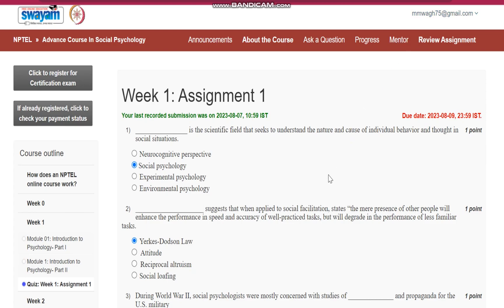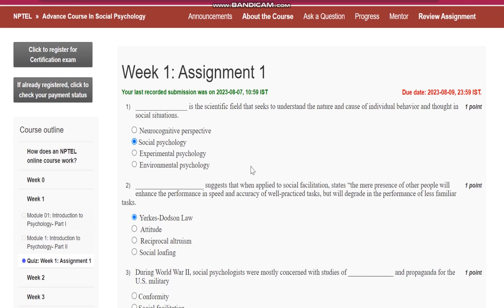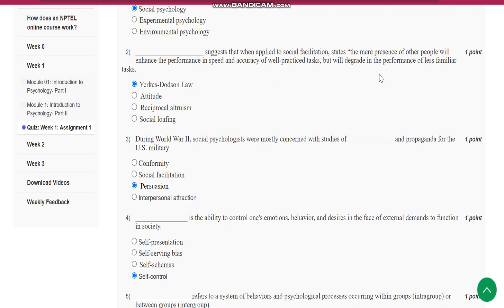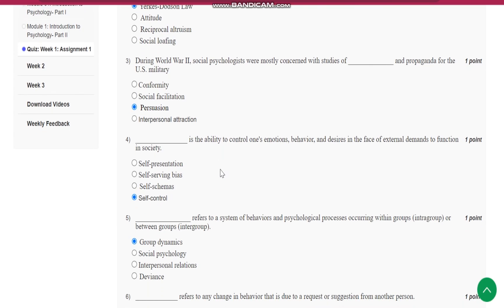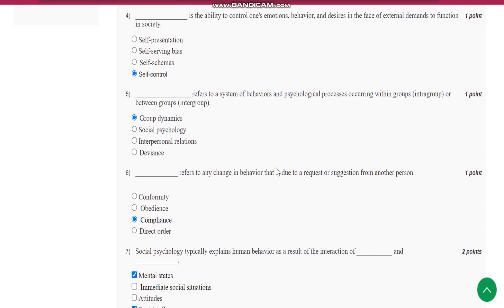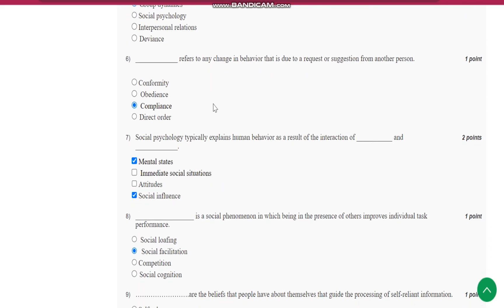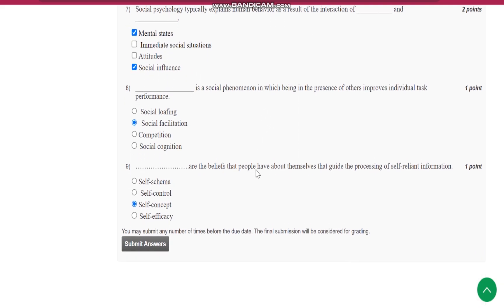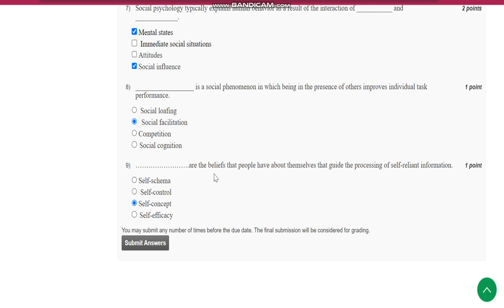NPTEL| Advance course in Social Psychology Assignment No1 with solution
Advance Course in Social psychology Answers
NPTEL |Advance Course in Social psychology Answers Assignment No1 with solution